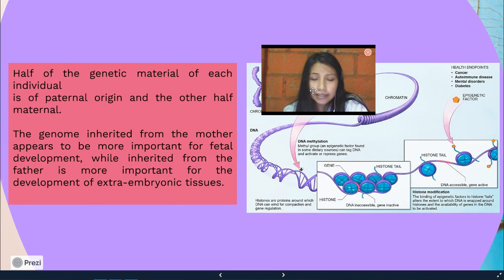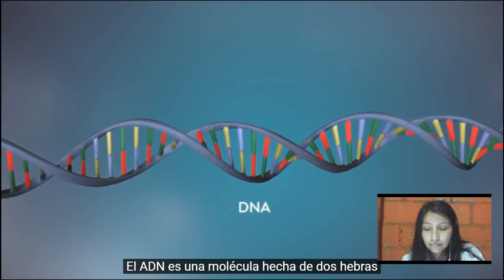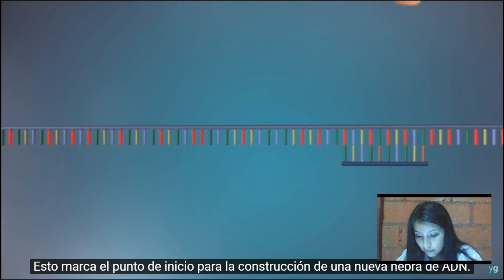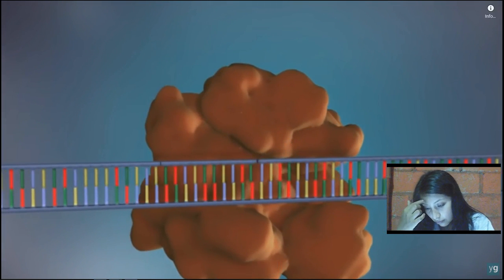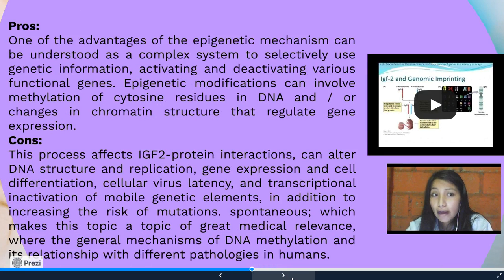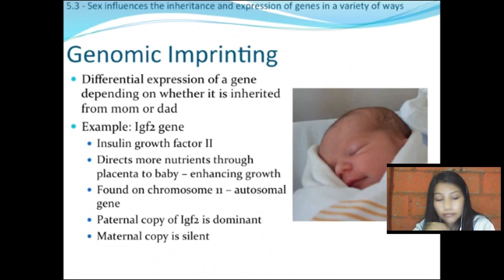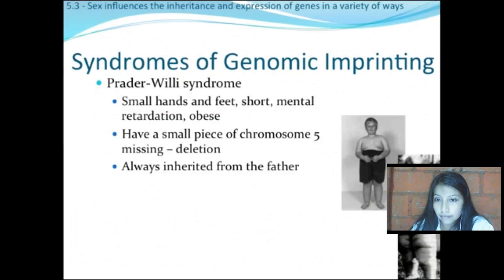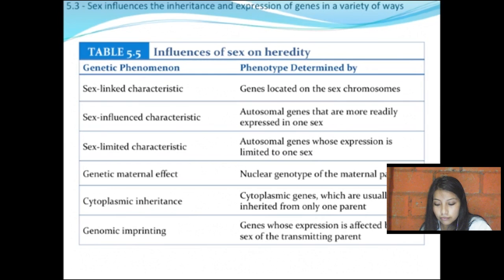Brief Report Paternally Inherited IGF2 Mutation and Growth Restriction